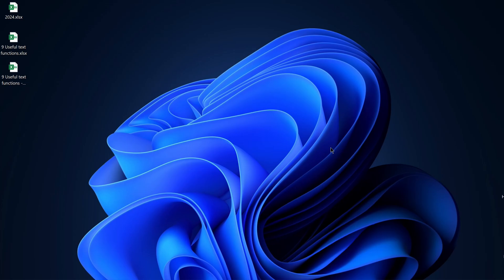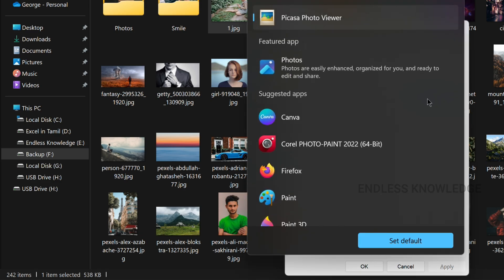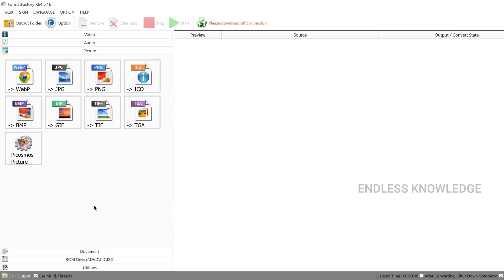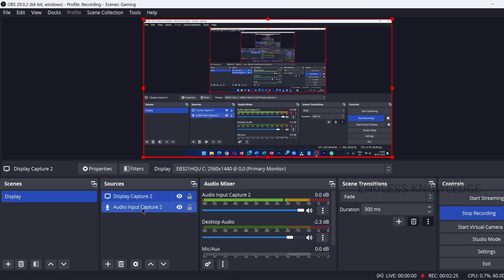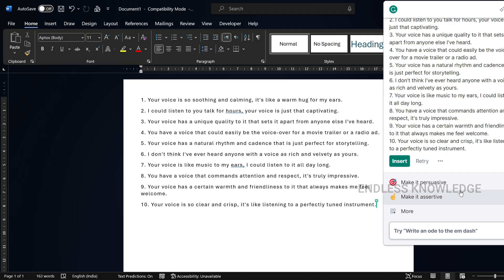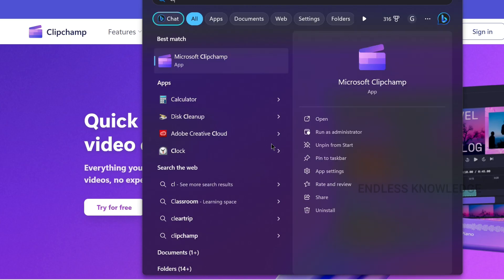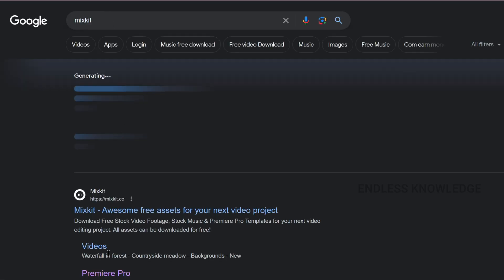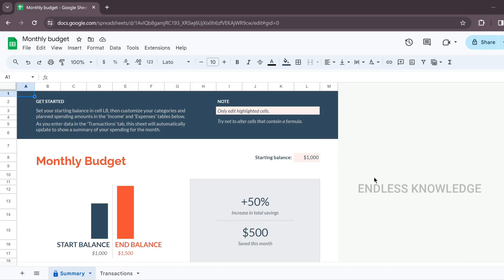10 Essential Apps for PC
Unlock the full potential of your PC with this comprehensive guide to the 10 must-have apps that will transform your computing experience. From efficient file compression with Bandizip to seamless media playback using VLC, and powerful content creation with Canva, we've curated a collection of essential tools that every PC user needs. Learn how to enhance your writing skills with Grammarly, edit videos like a pro with OBS Studio and Clipchamp, and streamline your browsing experience with the Edge Browser. Discover the versatility of Format Factory for Windows and the convenience of organizing your photos with Picasa. Plus, embrace the collaborative power of Google Sheets for effective team collaboration. Elevate your digital journey today – watch and discover how these indispensable apps can take your PC usage to the next level! 💻🚀